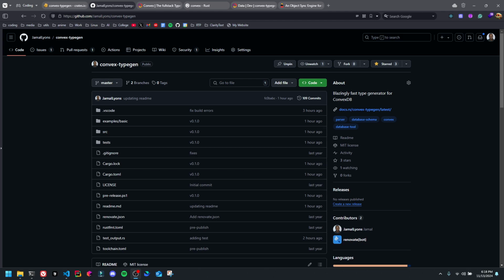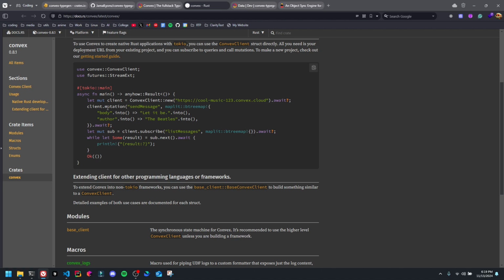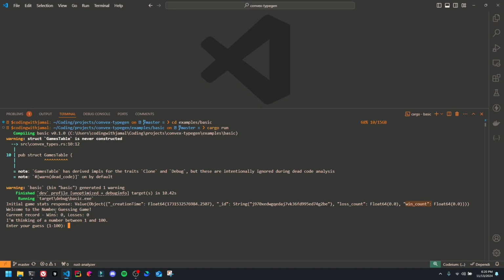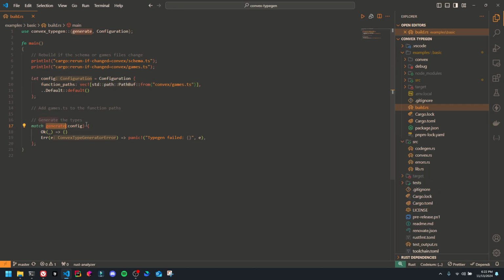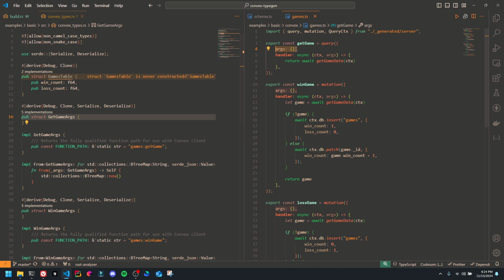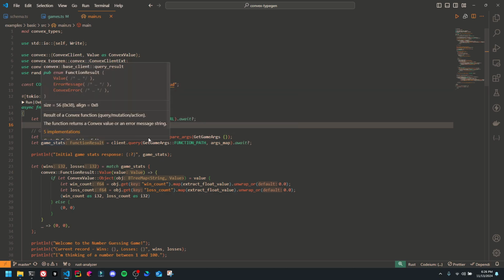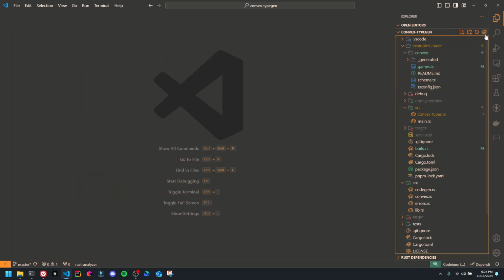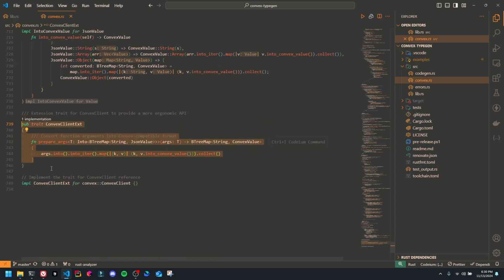Convex-TypeGen v0.1 Release (Rust Crate Demo)